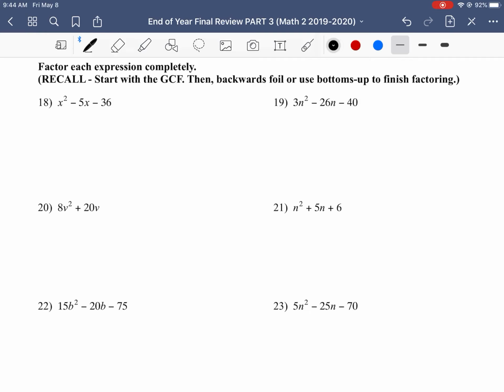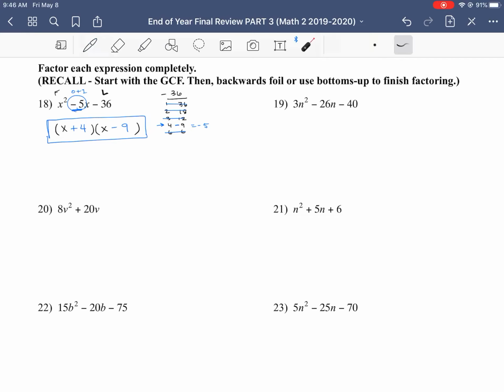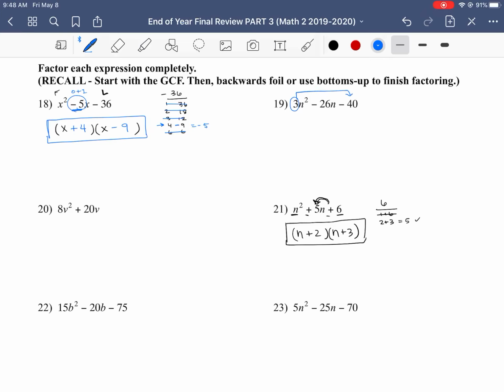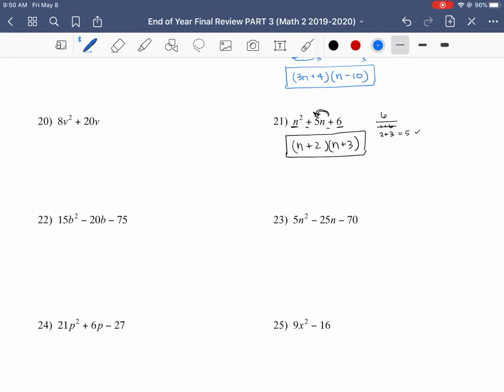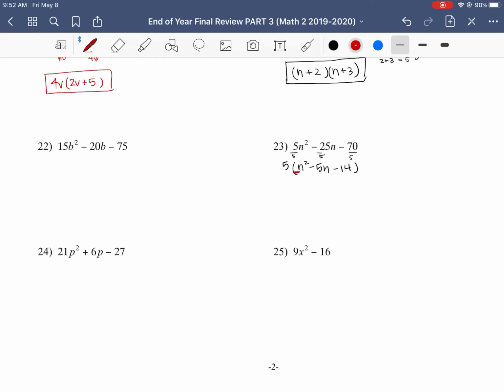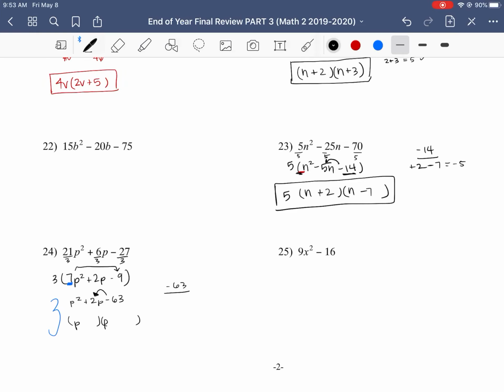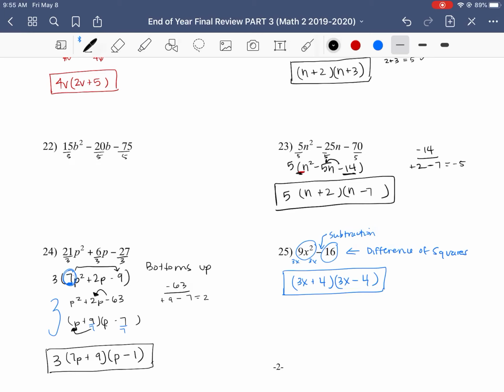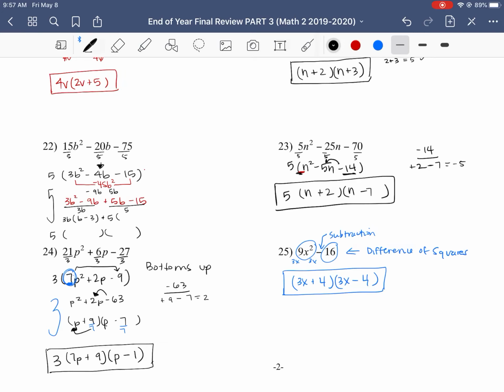End of Year Review PART 3 (Bottoms Up & Factor by Grouping)